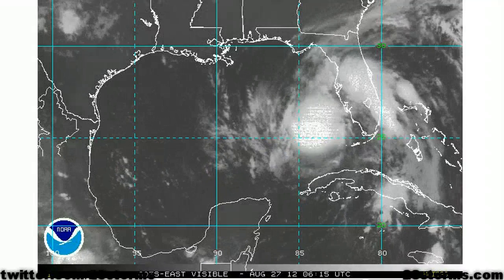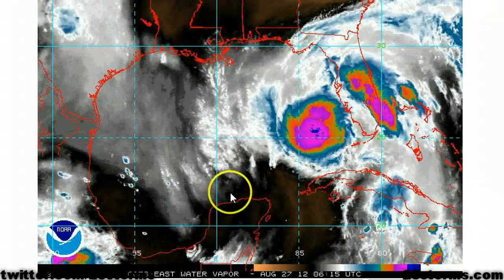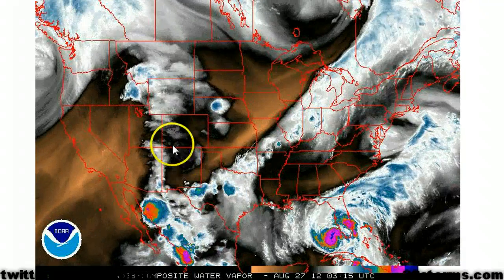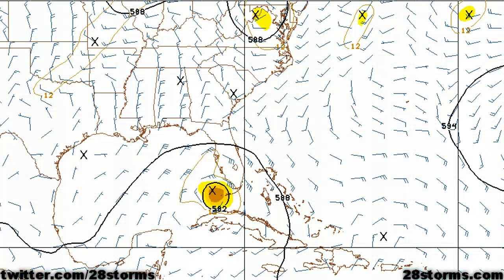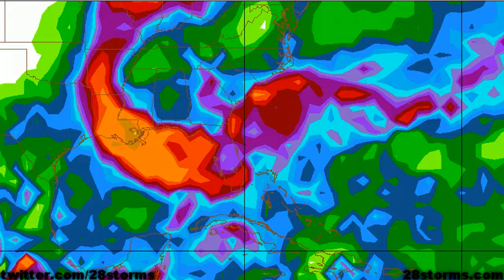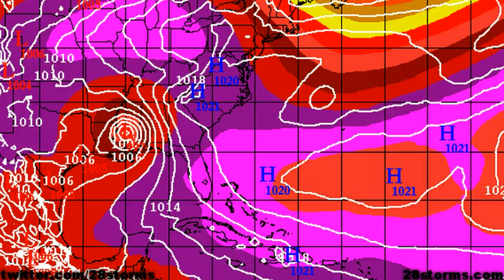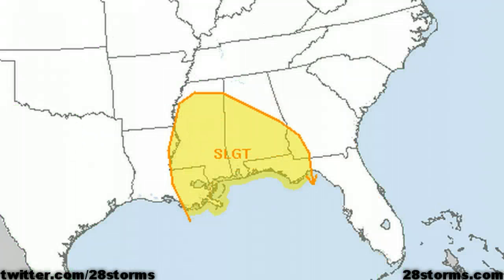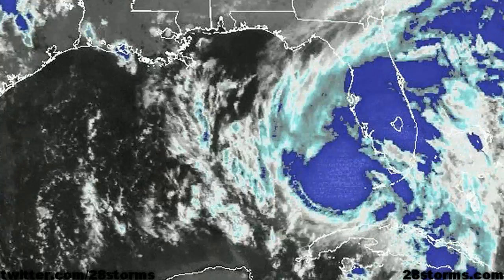Isaac: Louisiana or Mississippi Hurricane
Tropical Storm Isaac analysis. The models have come into better agreement on this early Monday morning, August 27th.